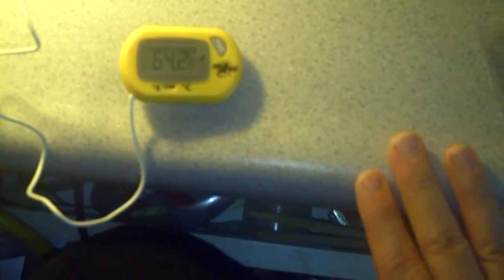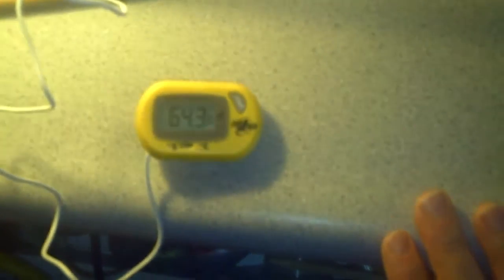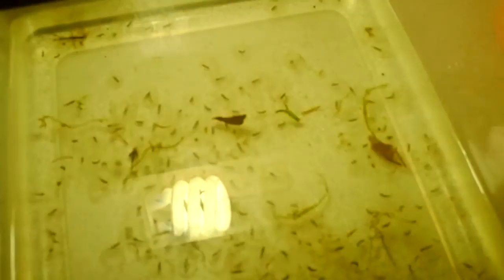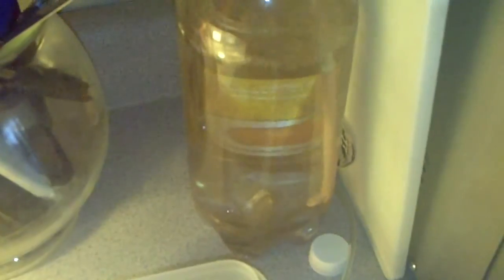Axolotl Laying Eggs Part 4 THE END.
Pronounced as
Axolotl - ACK-suh-LAH-tuhl
Ambystoma mexicanum - Am-bees-toma mexi-can-um
Also known as: Water Dragon
Class: Amphibia
Kingdom: Animalia
Phylum: Chordata
Subphylum: Vertebrata
Order: Caudata
Family: Ambystomatidae
Genus: Ambystoma
Species: Ambystoma mexicanum
Origin: Lake Xochimilco, (sō-chē-mēl-kō) Mexico
Color: Gray, Brown, White, Pink, Gold, and Black
Size: 10 to 12 inches Long
Weight: up to 8 oz

Origin: Captivity only, it does not exist in the wild

Water Temperature: 50F to 72F - A Lower Temperature is better than a Higher Temperature

Attitude: Less than 12 months old; are cannibalistic and will bit their tank mate Leg off and Toes, and Tail. After 12 months old they will grow out of the cannibalistic stage.
Lifespan: Up to 15 years
Issues: Will eat gravel. Will eat any thing smaller than their mouth
Security: None needed
Foods: Axolotl Pellets, Live Black Worms, Frozen Blood Worms, Rosy Minnows, and Insects
Supplements: None needed
Water: Axolotls like Cold Clean Water